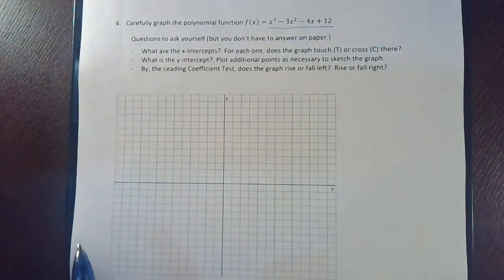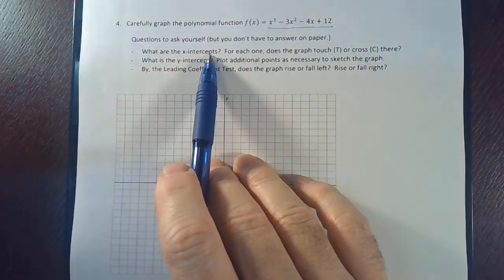Precalculus Ch. 3 Exam Review (iii)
In this video, we review an old Ch. 3 exam.